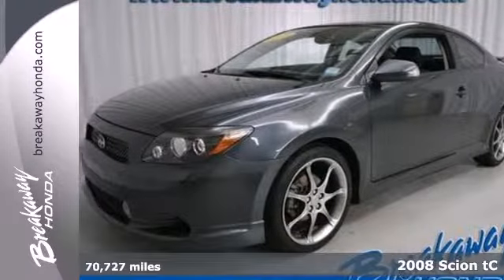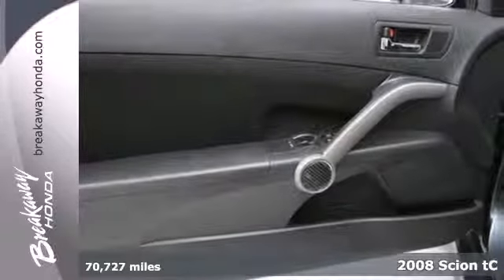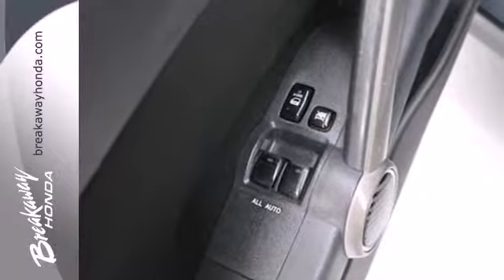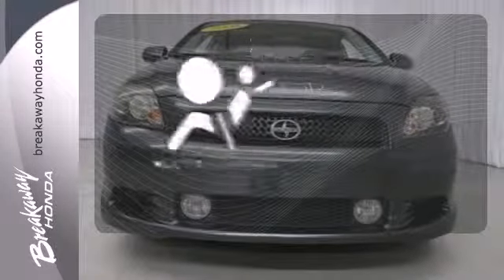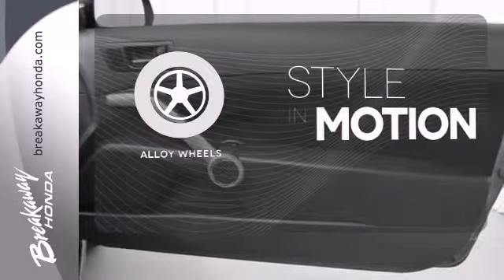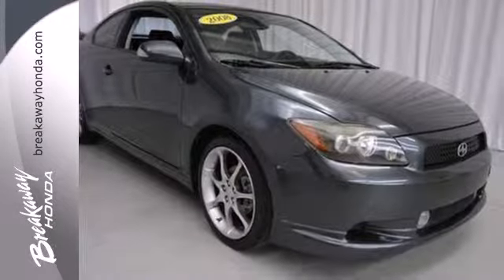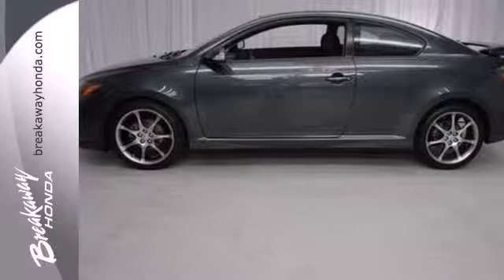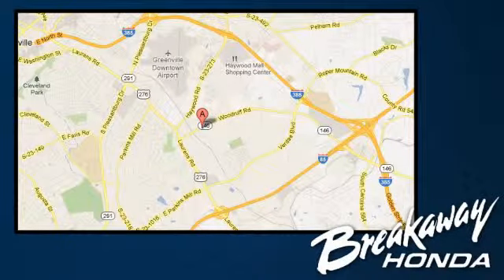2008 Scion tC Greenville SC Easley, SC B32394A - SOLD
Year: 2008
Make: Scion
Model: tC
Trim: 4 Speed Automatic
Engine: 4 Cylinder
Transmission: 4 Speed Automatic
Color: Galactic Gray Mica
Interior: Gray/Black
Mileage: 70727
Stock #: B32394A
ABS brakes, Dual front side impact airbags, Pioneer AM/FM Stereo w/Single In-Dash CD, Power moonroof, and Remote keyless entry. You win! Oh yeah! Take your hand off the mouse because this 2008 Scion tC is the car you've been looking to get your hands on. You just simply can't beat a Scion product. Consumer Guide Sporty/Performance Car Best Buy.

Address:
330 Woodruff Rd